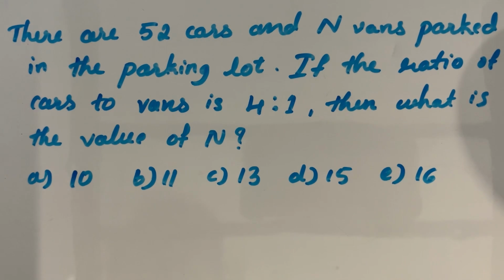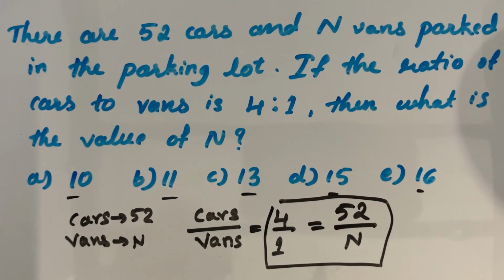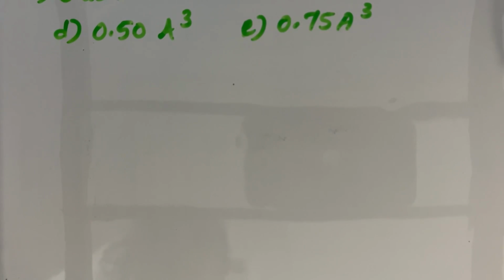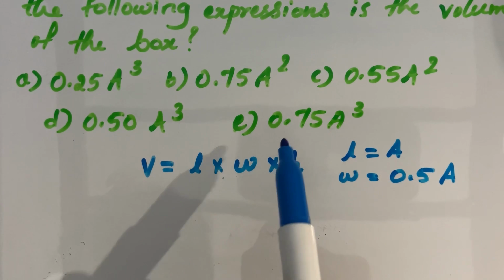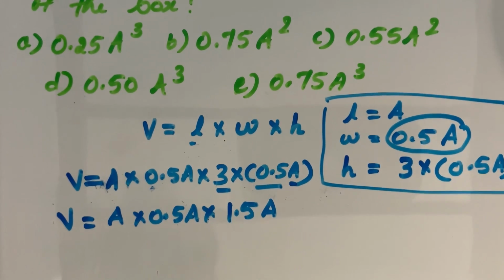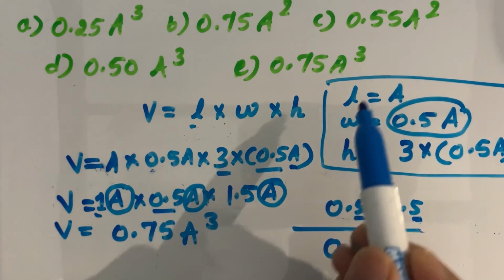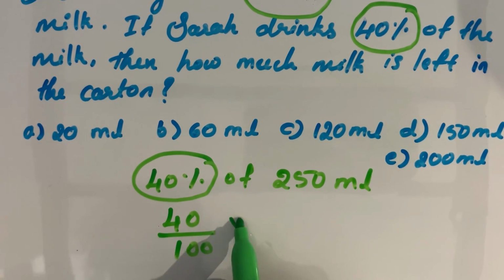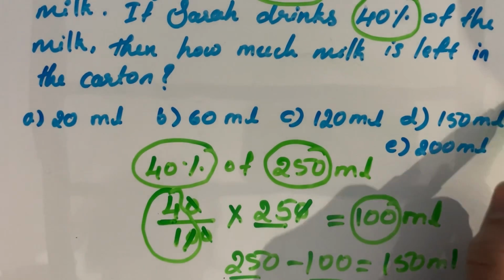IB entrance practice test/ grade 8